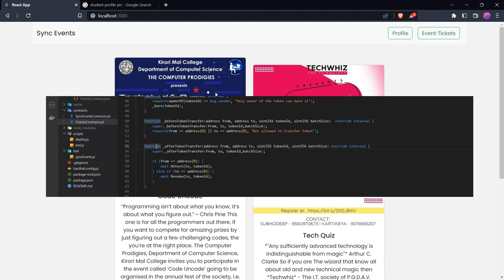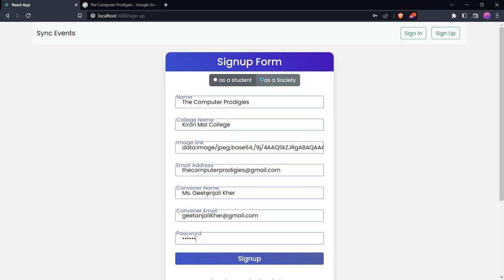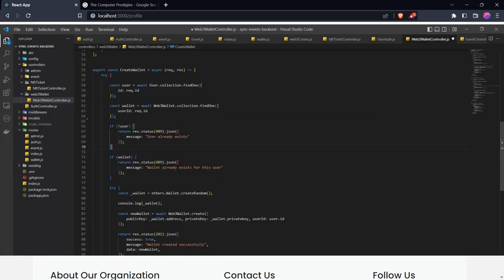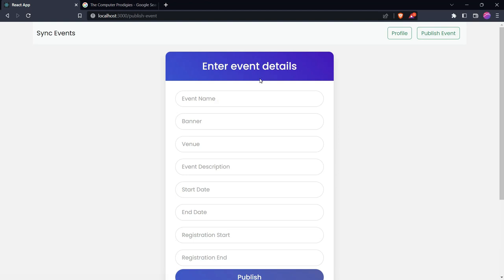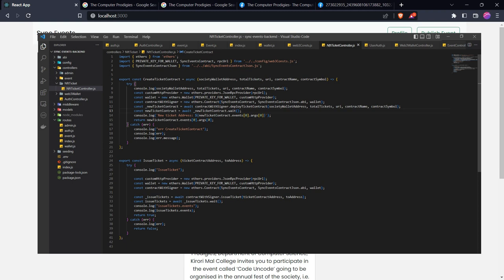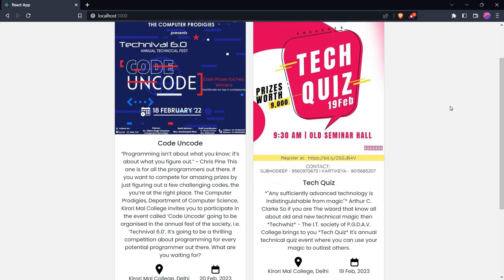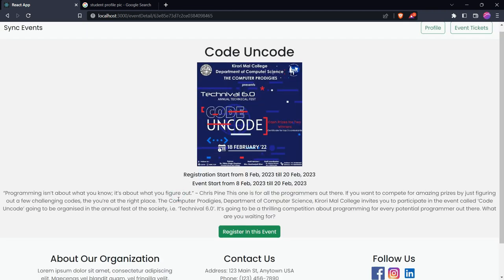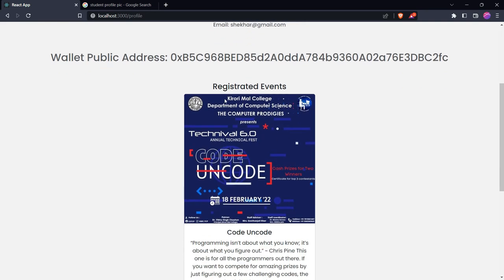SyncEvents Demo | By TeamBytes